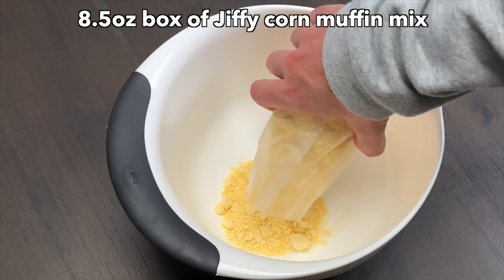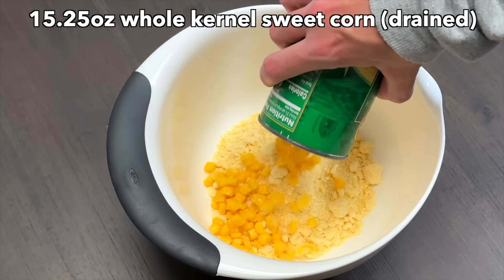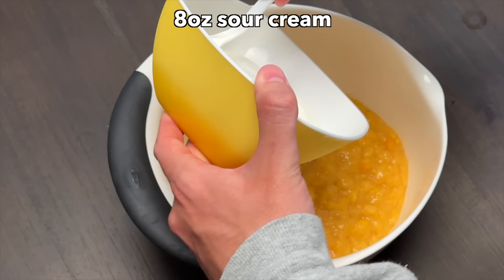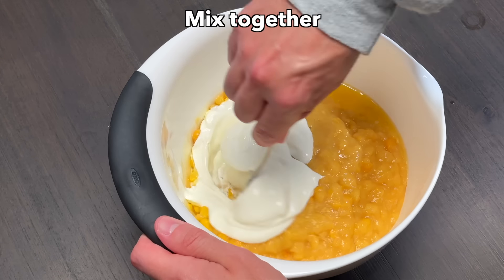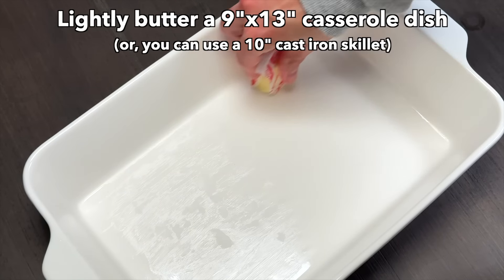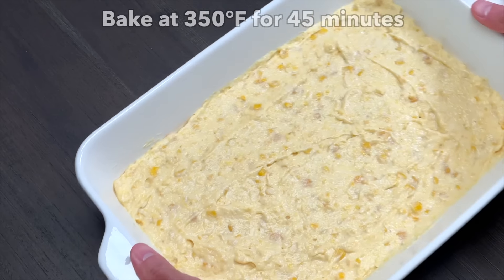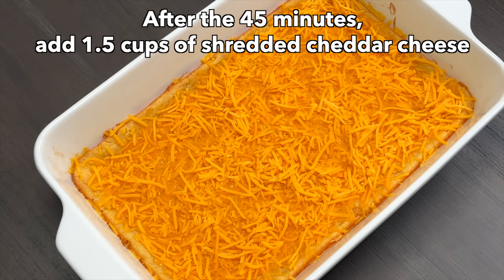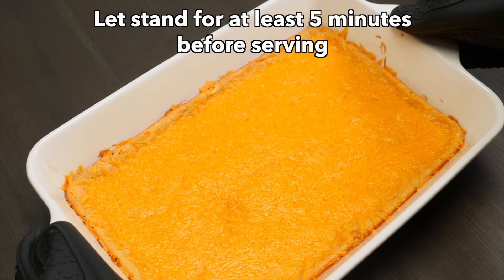How To Make Paula Deen's Corn Casserole with Jiffy mix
This is how to cook Paula Deen's Corn Casserole with Jiffy mix.

Casserole Dish
Mixing Bowls
Silicone Spatula

Ingredients used in this recipe:

14.75oz creamed corn
15.25oz whole kernel sweet corn (drained)
8.5oz Jiffy corn muffin mix
8oz sour cream
1 stick of butter (melted)
1.5 cups of shredded cheddar cheese